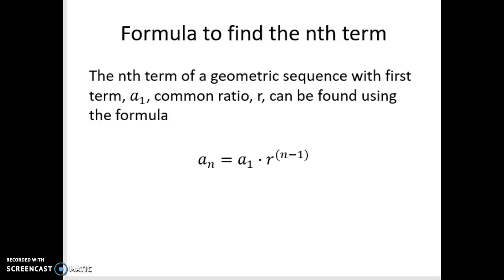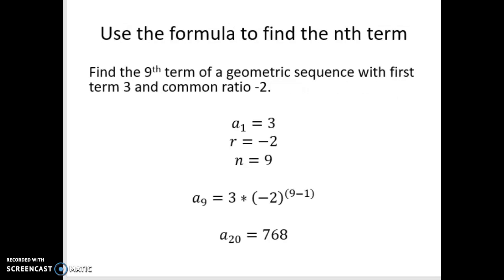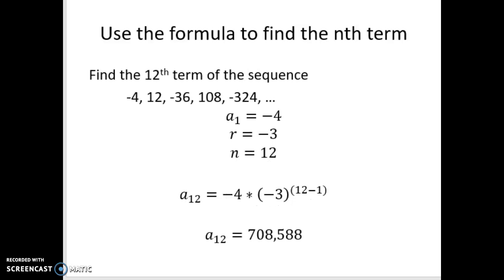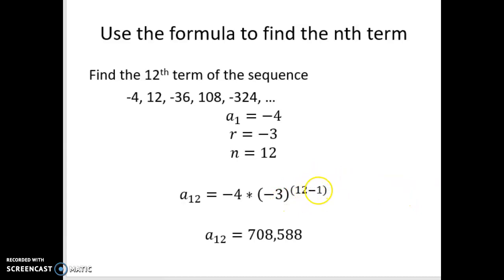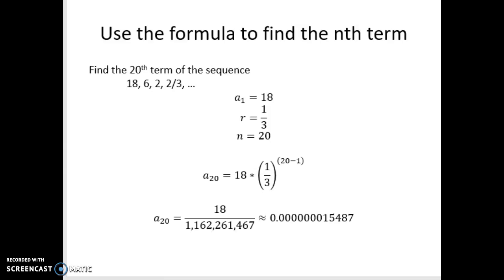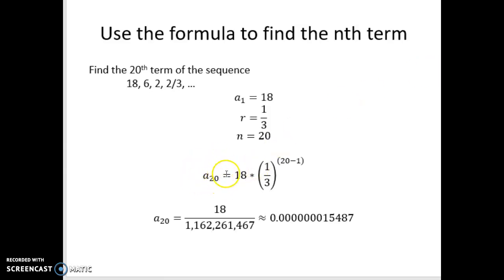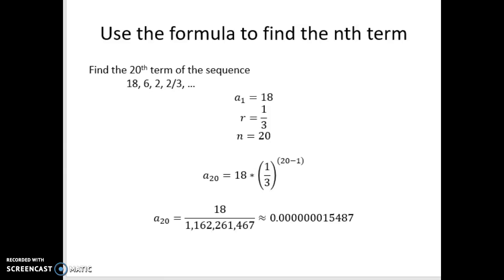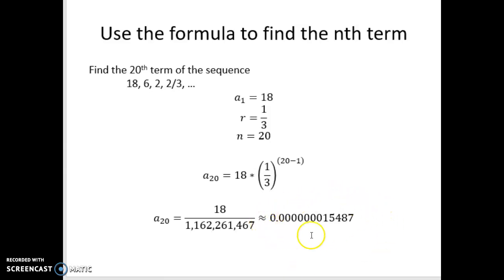Geometric Sequences 2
Use the formula for nth term